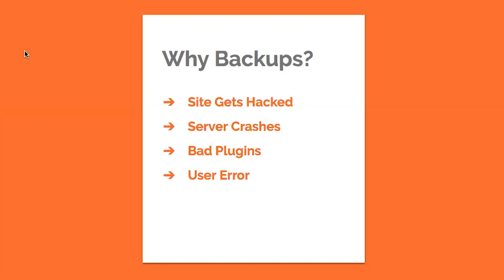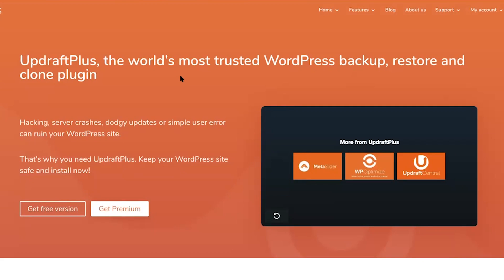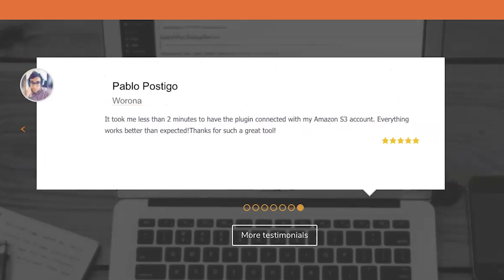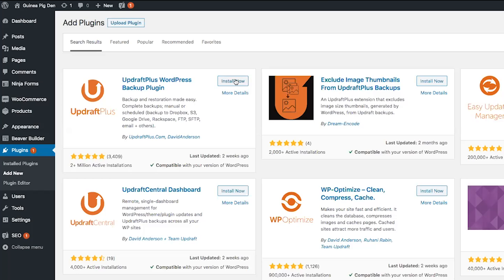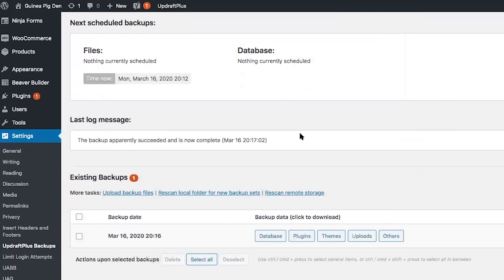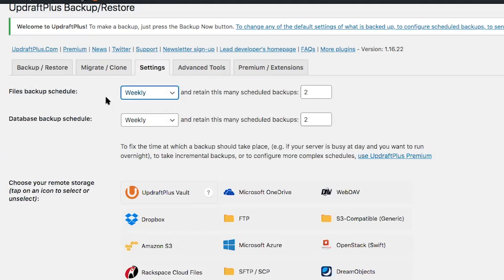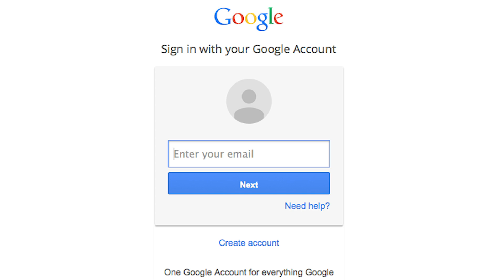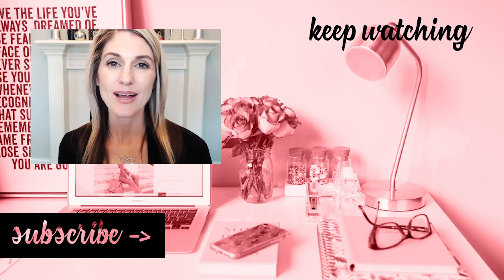How to BACKUP WORDPRESS WEBSITE with UPDRAFTPLUS Backup to GOOGLE DRIVE Free + Less Than 5 Minutes!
🤔 Wondering how to BACKUP WORDPRESS WEBSITE? You will learn how to backup WordPress with UPDRAFTPLUS Backup to GOOGLE DRIVE for FREE and in less than FIVE minutes.

ABOUT WORDPRESS BACKUPS:

Wondering how to backup WordPress website?

A number of things can go wrong with your WordPress website.

Things like:

✅  Your site gets hacked
✅  Server crashes
✅  Bad plugins
✅  User error

The good news is: backups give you peace of mind and can save you in these catastrophic situations.

In this video, you will learn how easy it is to backup your WordPress website for free with a popular WordPress plugin, UpdraftPlus.